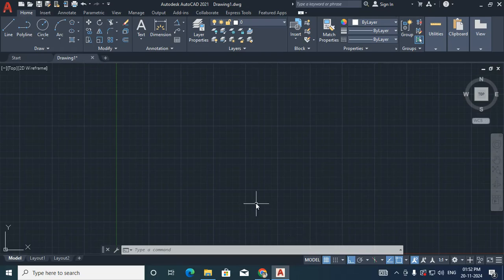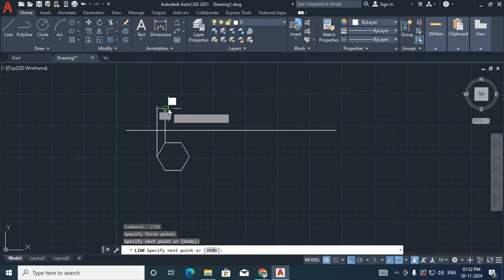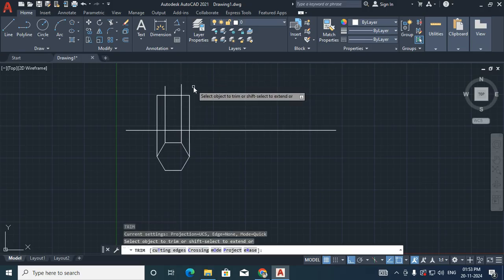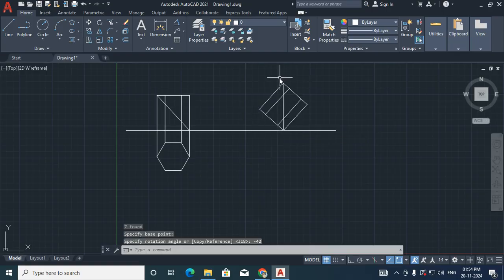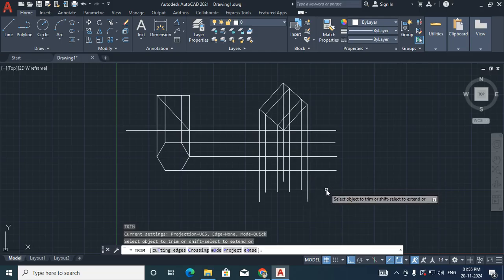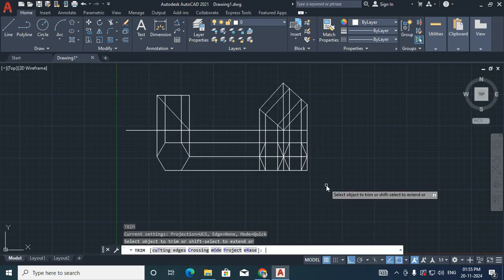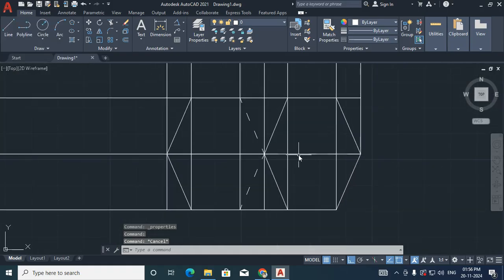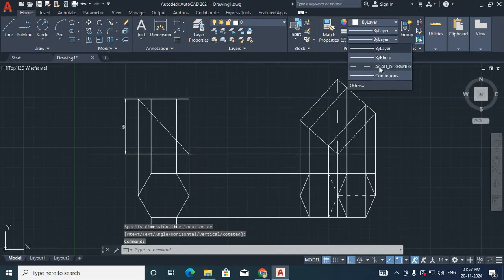Projection of Solid Objects - Hexagon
o project a solid hexagonal prism with a base side of 25 mm and an axis length of 55 mm, we follow standard engineering drawing techniques to generate the three main orthographic views: Top View, Front View, and Side View.